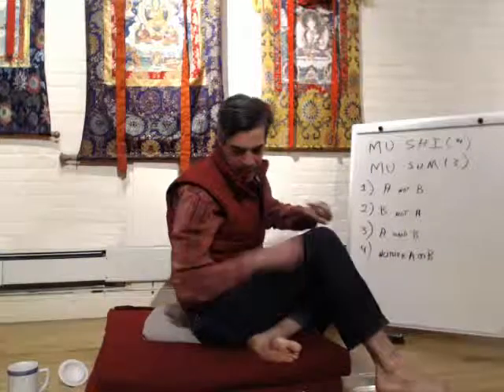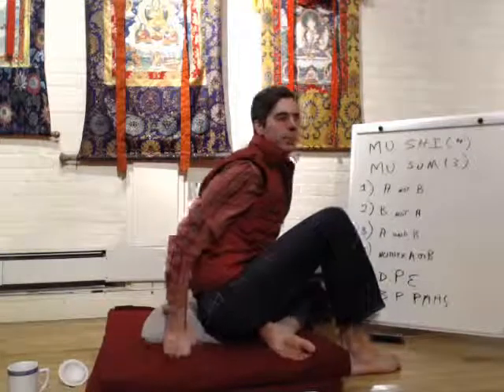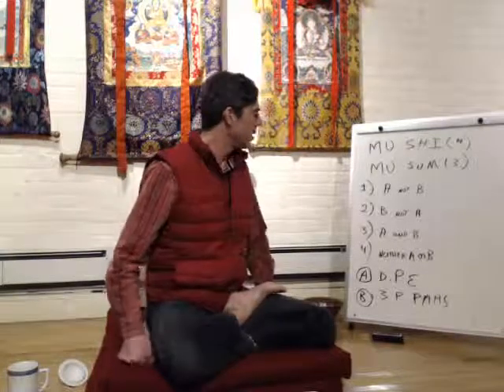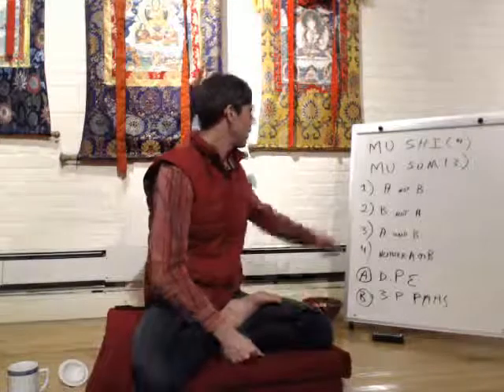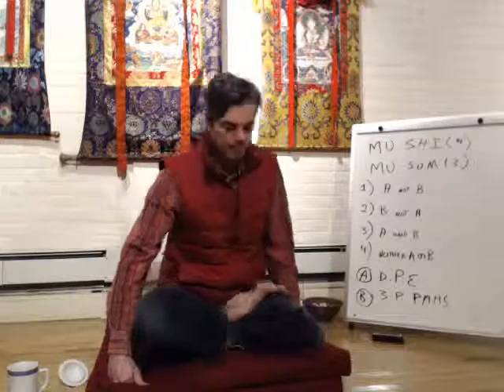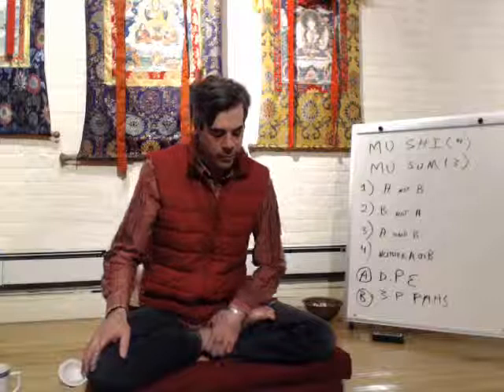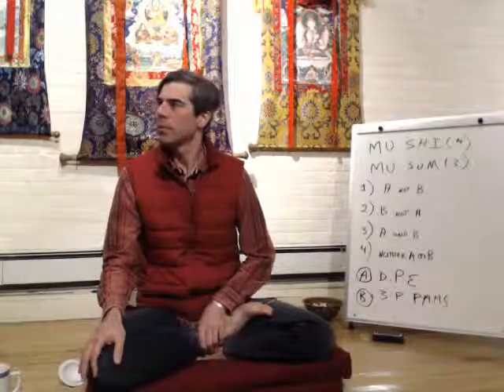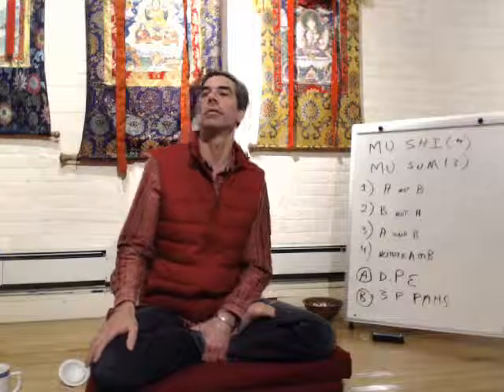ACI 1 C2B The Principal Teachings of Buddhism with Michael D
ACI 1 C2B The Principal Teachings of Buddhism with Michael Dunn - Captured Live on Ustream